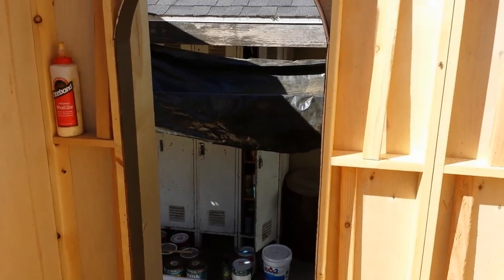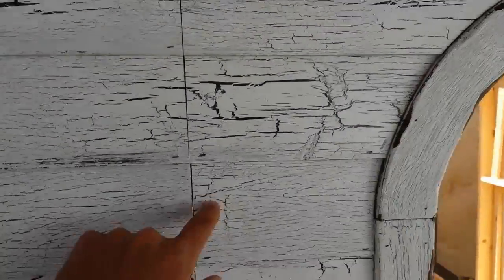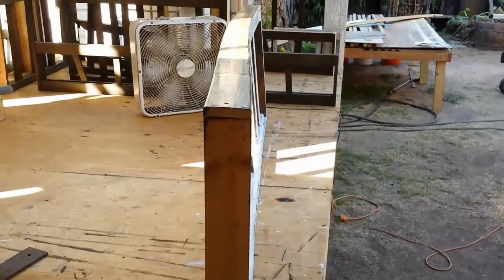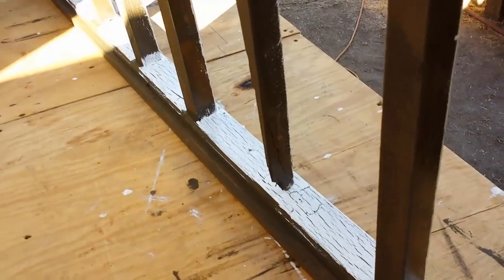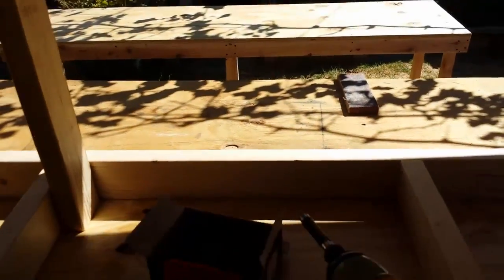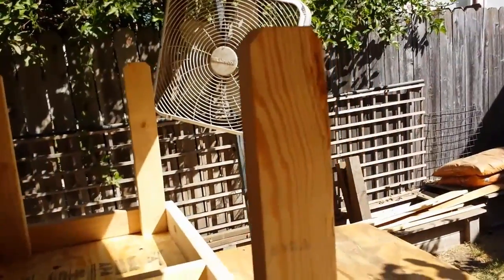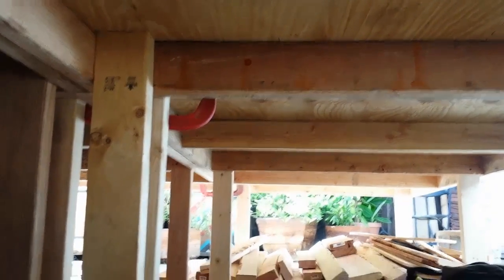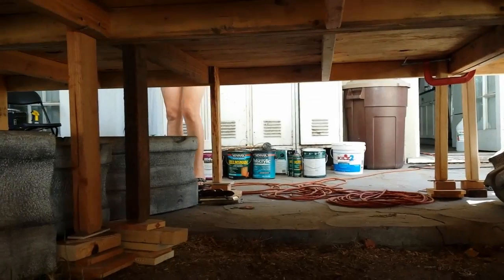MAKE A HAUNTED HOUSE! DIY Halloween Facade Portable Stage Platforms & Pressure Blocks [Pt.4]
Building a walkthrough haunted house for Halloween we focus on making pressure blocks for the walls, fronch porch railing, and the stage decking & portable platforms the DIY Halloween facade will set on in the front yard.  We are building a haunted house facade for our Halloween yard display and we age up a DIY haunted rocking chair Halloween prop.  This is Part Four of building our Halloween Home Haunt featured on ABC The Great Halloween Fright.  In this video we share installing pressure blocks behind the flats, decking, & aging a haunted rocking chair. This year's theme is an old creepy rundown Haunted House full of ghosts and spooks.  We hope you join us on this years adventure.  In this video we install pressure blocks for the house siding.  We finishing building the stage decking, go shopping and age a rocking chair.